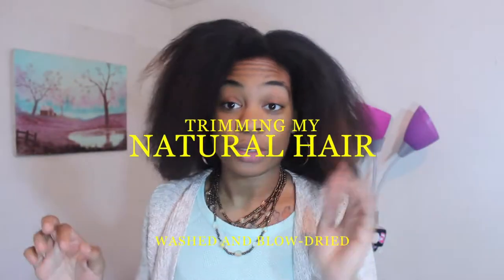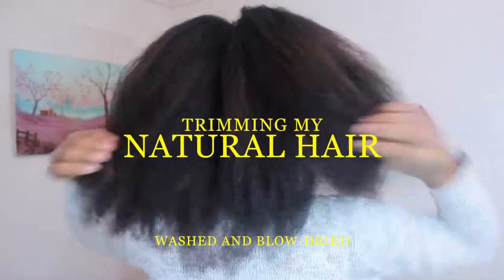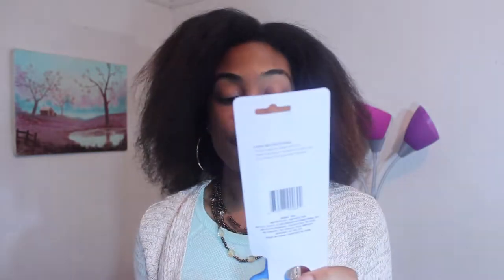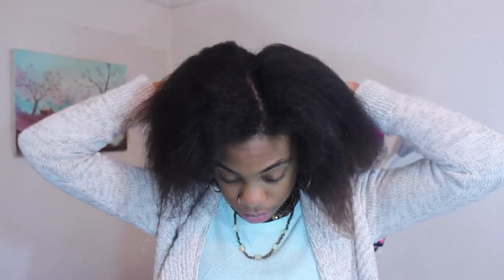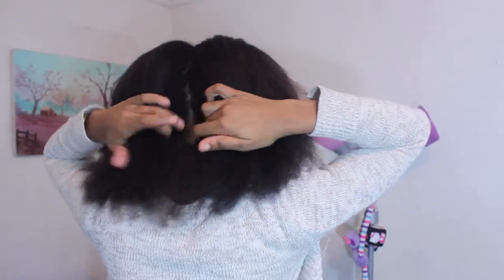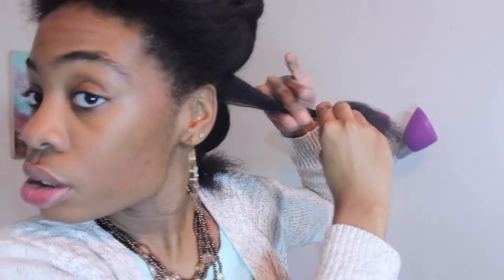How I Trim My Natural Hair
Trimming your own hair puts you in control. You decided how much needs to be taken off and you save money. If  you are not comfortable trimming at home then I recommend seeing a professional. No matter which method you choose you hair will be revived since the dead weight is gone.

Q- Should Natural Hair Be Trimmed Wet or Dry?